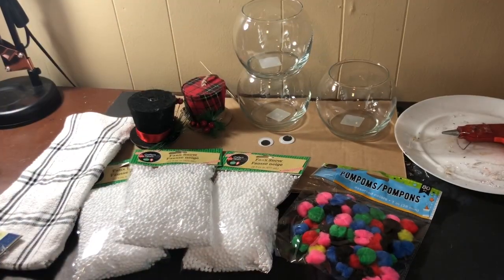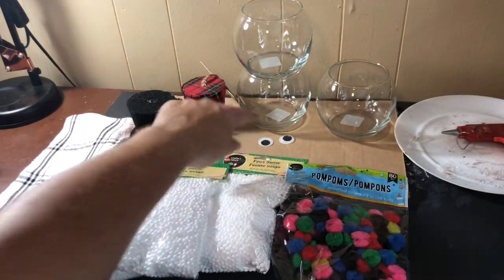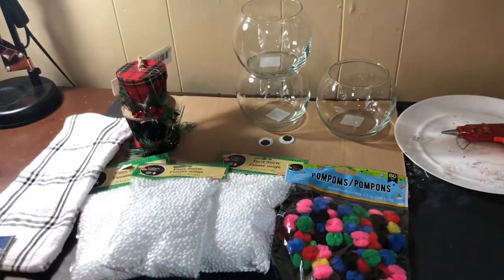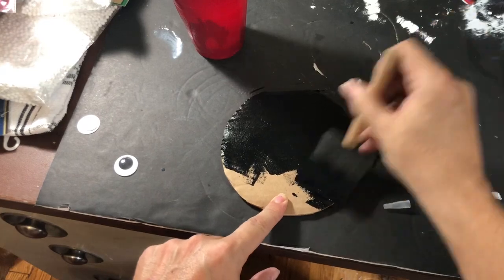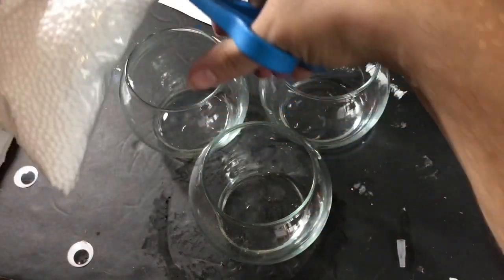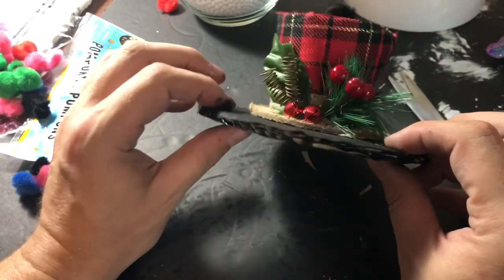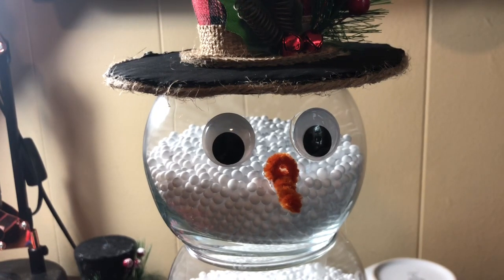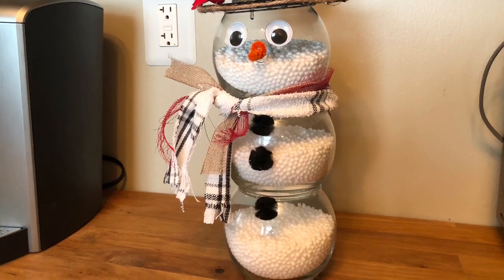Dollar Tree Snowman Snowglobe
Hey simple and easy DIY- all items used were purchased at Dollar Tree!!!